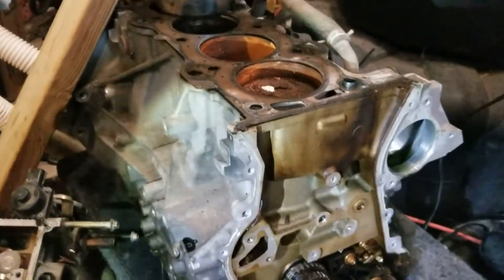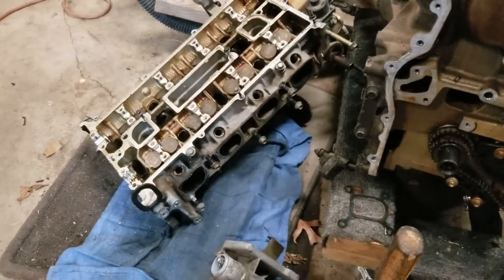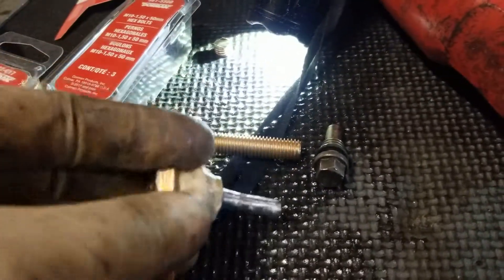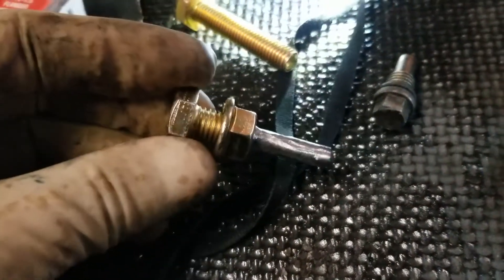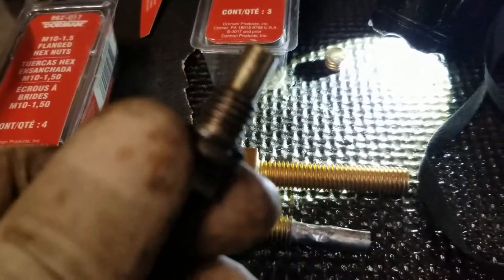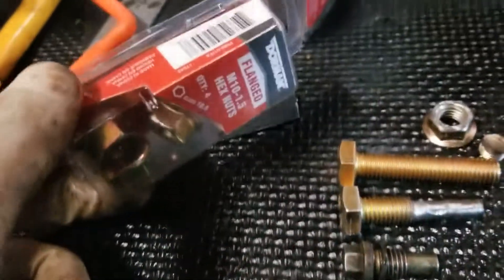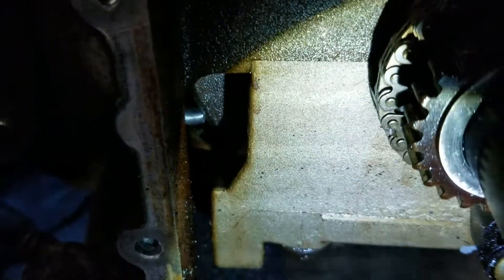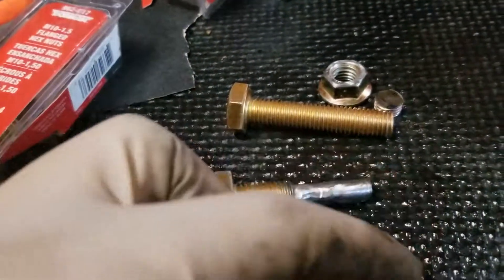How to make 303-507 crank timing peg for ford/mazda 2.0 and 2.3L engines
Went to buy a special tool to time my engine and was disgusted with how expensive they were.  So I decided to make my own for less than $10.00.  And it works!

If you are not handy, buy it